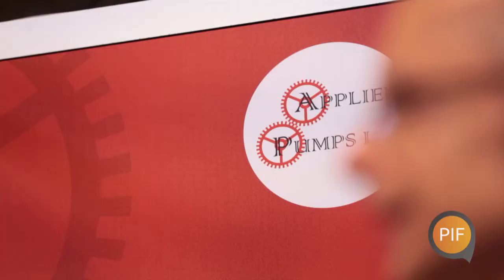Watch: The Settima Triple Screw Pump for hydraulic cooling, lubrication & fuel transfer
Applied Pumps exhibited at the Drives & Controls Exhibition at the NEC, Birmingham in April 2014. The PIF team had the opportunity to interview their Managing Director Roy Gibson about the innovative pumps and pumping packages they were exhibiting.

Roy Gibson talks us through a new product Applied Pumps are launching: The Settima Triple Screw Pump.